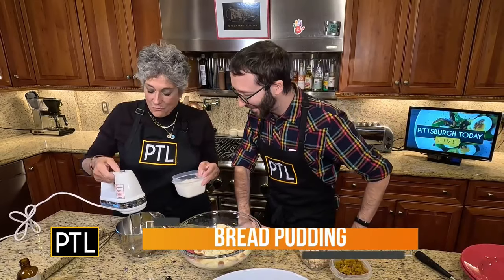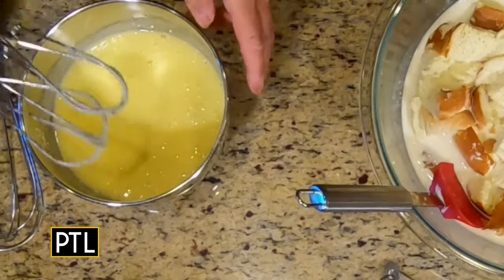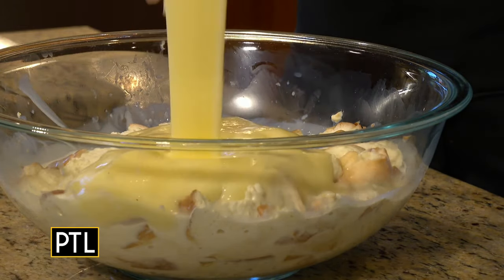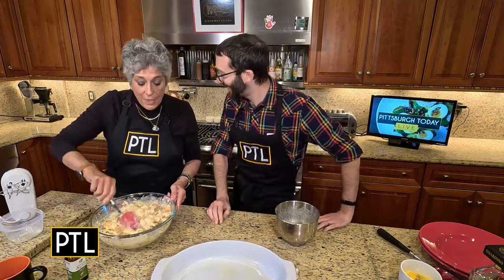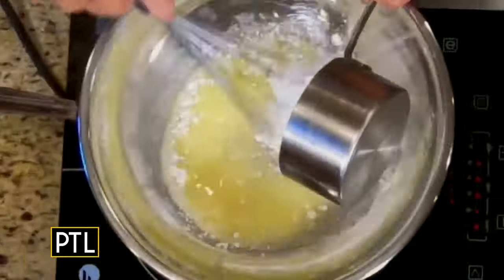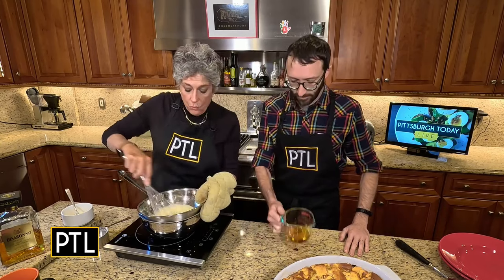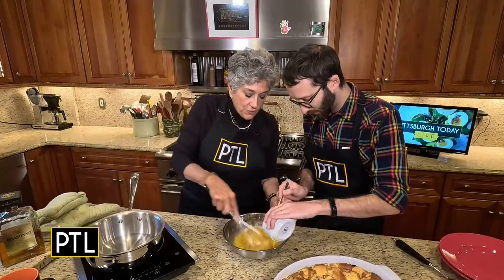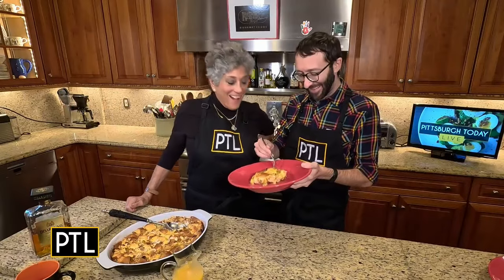Cooking with Rania: Bread Pudding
Rania is back in the kitchen with Boaz whipping up delicious bread pudding!